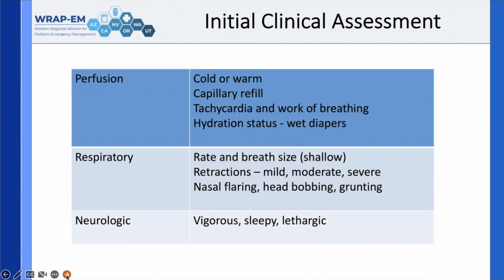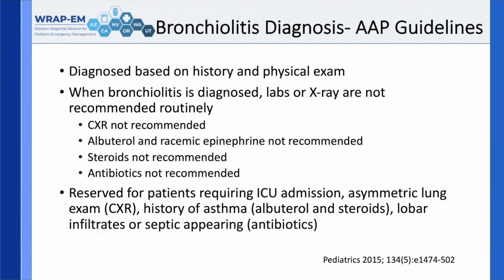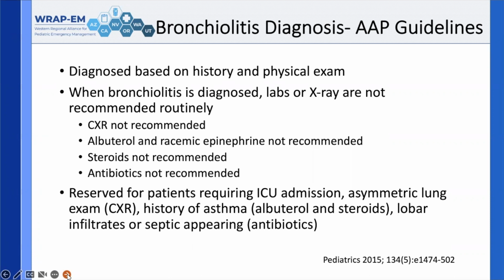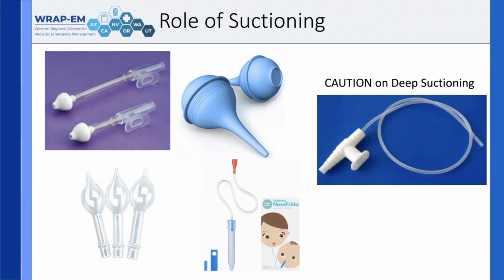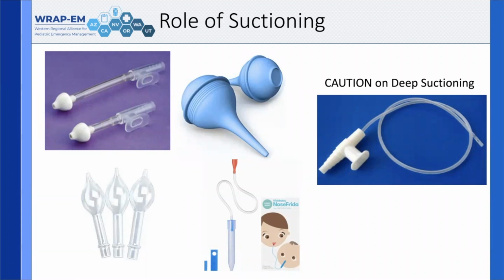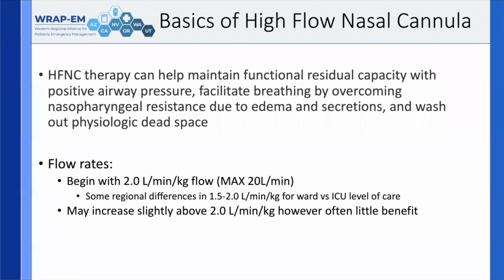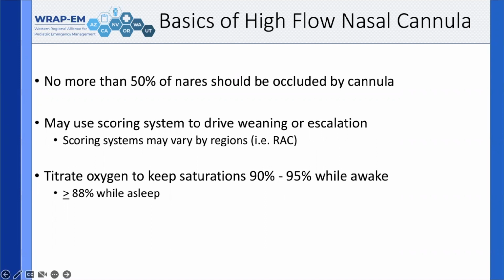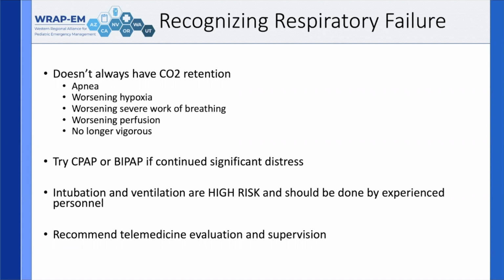JIT Bronchiolitis Pearls & Pitfalls / Western Regional Alliance for Pediatric Emergency Management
WRAP-EM (Western Regional Alliance for Pediatric Emergency Management) Subject Matter Experts with our partner networks have produced a 10-minute video, "Just-in-time Bronchiolitis Pearls and Pitfalls". It is intended to be a quick overview for providers with limited pediatric experience.

Produced in collaboration with Emergency Medical Services for Children (EMSC) Improvement Center, Region V for Kids, Gulf 7 - Pediatric Disaster Network, & Pediatric Pandemic Network (PPN).